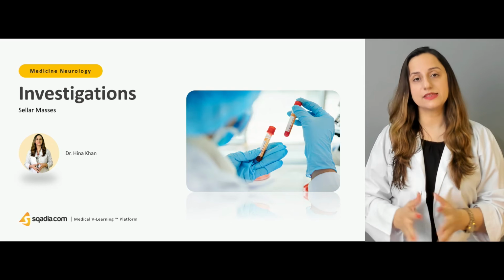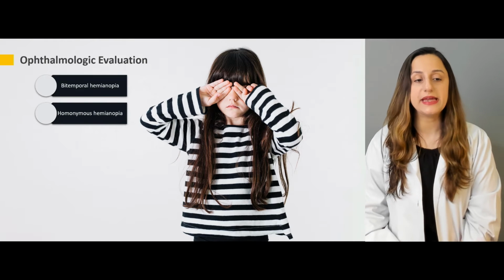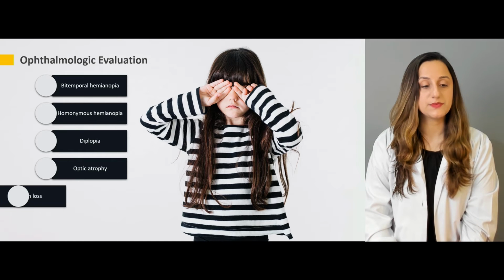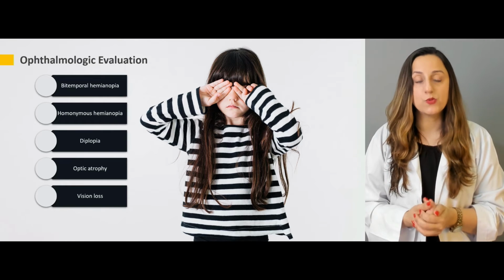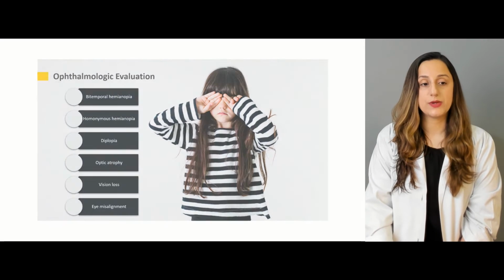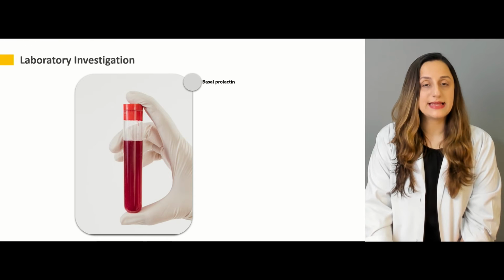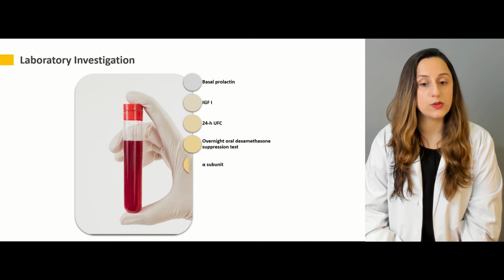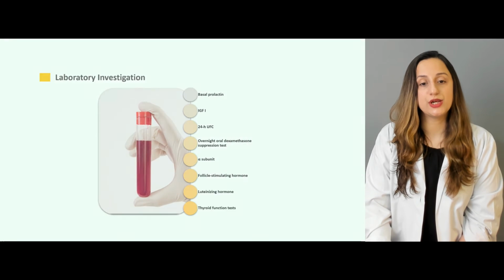Sellar Masses | Investigations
In this Medicine Neurology lecture, we will be focusing on sellar masses, which are abnormal growths or tumors that develop in the sellar region of the brain. We will explore the various types of sellar masses, their clinical features, and the diagnostic and treatment options available.

Specifically, we will discuss the use of imaging techniques and other investigations to diagnose sellar masses, as well as the role of surgical resection, radiation therapy, and medical management in their treatment.

▬ 📌 Sellar Masses ▬▬▬▬▬▬▬▬▬▬
Sellar masses refer to any abnormal growth, tumor, or cyst that appears in the sellar region of the brain. The sella turcica is a bony structure in the base of the skull that surrounds and protects the pituitary gland, which is responsible for producing hormones that regulate various bodily functions.

Sellar masses are relatively common and can be benign or malignant. They can cause a range of symptoms and can be challenging to diagnose and treat.

▬ 📌 Causes ▬▬▬▬▬▬▬▬▬▬
Some of the common causes of sellar masses include:

👉 Pituitary adenoma
This is a benign tumor that arises from the pituitary gland. It is the most common cause of sellar masses.

👉 Craniopharyngioma
 This is a rare type of brain tumor that develops near the pituitary gland and the optic nerves.

👉 Rathke's cleft cyst
This is a benign cyst that forms from the remnants of the embryonic
 Rathke's pouch.

👉 Meningioma
 This is a tumor that arises from the meninges, the protective membranes that surround the brain and spinal cord.

👉 Metastatic tumors
 These are tumors that have spread to the brain from other parts of the body.

👉 Empty sella syndrome
 This is a condition in which the sella turcica is partially or completely empty, often due to a defect in the diaphragm that separates the sella from the brain.

👉 Inflammatory and infectious processes
In rare cases, infections or inflammatory conditions can cause sellar masses.

▬ 📌 Clinical Features ▬▬▬▬▬▬▬▬▬▬
The symptoms of sellar masses can vary depending on the size and location of the tumor. Common symptoms include headaches, visual disturbances, hormonal imbalances, including growth hormone deficiencies, hypothyroidism, and sexual dysfunction.

If the tumor is large, it can also cause pressure on the brain and lead to symptoms such as nausea, vomiting, and dizziness.

▬ 📌 Imaging ▬▬▬▬▬▬▬▬▬▬
Imaging studies are crucial in the diagnosis and evaluation of sellar masses. The most commonly used imaging modality is magnetic resonance imaging (MRI), which can provide detailed images of the brain and sellar region.

Computed tomography (CT) scans can also be used, but MRI is preferred as it provides more detailed images.

▬ 📌 Investigations ▬▬▬▬▬▬▬▬▬▬
In addition to imaging studies, other investigations may be required to diagnose sellar masses. These may include blood tests to assess hormonal imbalances, including thyroid function tests, cortisol levels, and growth hormone levels.

Visual field tests can also be used to assess any visual disturbances caused by the tumor.

▬ 📌 Treatment ▬▬▬▬▬▬▬▬▬▬
The treatment of sellar masses depends on several factors, including the type of tumor, its size and location, and the patient's overall health. For most pituitary adenomas, treatment involves a combination of medical management, surgical intervention, and radiation therapy.

In some cases, the tumor may be small and not causing significant symptoms, and close monitoring with regular imaging studies may be all that is required.
For malignant tumors, treatment may involve a combination of surgery, chemotherapy, and radiation therapy.

▬ 📌 Transphenoidal Surgery ▬▬▬▬▬▬▬▬▬▬
Transphenoidal surgery is a surgical procedure used to remove pituitary adenomas and other sellar masses. The surgery involves making a small incision in the nasal passage and removing the tumor through the sphenoid sinus, which is located directly behind the nasal cavity.

The surgery is performed under general anesthesia and is typically well-tolerated by most patients.

The benefits of transphenoidal surgery include a shorter hospital stay, a quicker recovery time, and a lower risk of complications than traditional open surgery.